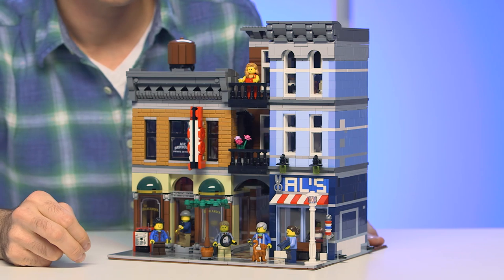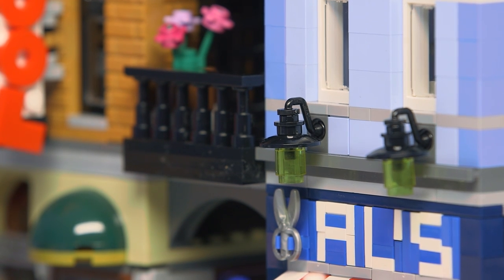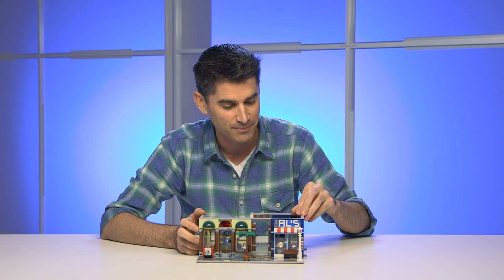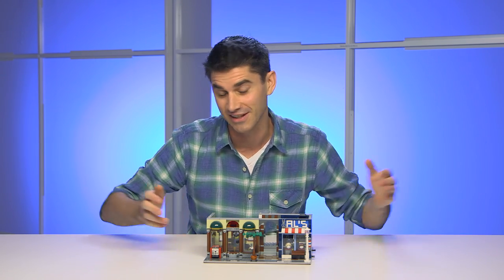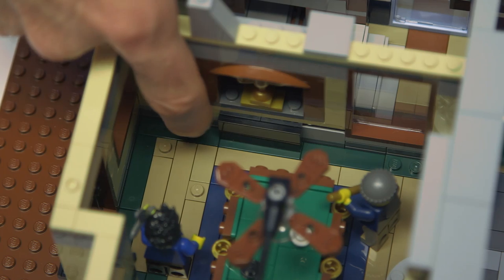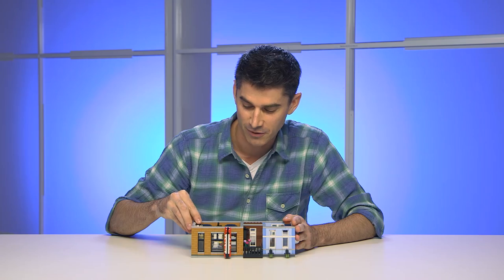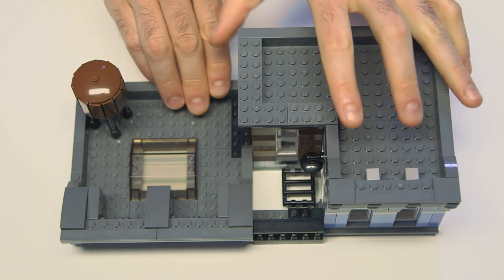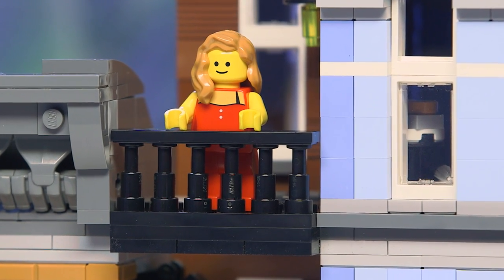Detective’s Office & Barber Shop - LEGO Creator - 10246 - Designer Video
Discover a world of mystery and adventure with the LEGO® Creator Expert Detective’s Office! Step through the open archway and into the barbershop, where seated customers are pampered in the reflection of a large wall mirror, while next door, competitors play pool and darts beneath the comforting whir of a rotating ceiling fan. Venture to the first floor and you’ll find the detective’s office, his desk strewn with clues, a safe containing valuable evidence and a concealed wall compartment. Then visit the adjacent bathroom, featuring a classic pull-chain toilet, before taking the stairway to the well-equipped kitchen, from where you can access the roof terrace, complete with large water tower. This latest addition to the LEGO Modular Building series is packed with unsurpassed detail and hidden surprises. Easy-to-remove roof and ceilings provide access to the delightful interior, while the exterior of the building features a decorative roofline and a beautifully designed façade. Can you solve the smuggling mystery? Includes 6 minifigures with assorted accessories: Detective Ace Brickman, Al the barber, dart player, pool player, police woman and a mysterious lady in red.

*Euro pricing varies by country.  Please visit shop.LEGO.com for regional pricing.

Available for sale directly through LEGO® beginning
January 2015 via shop.LEGO.com and LEGO® Stores